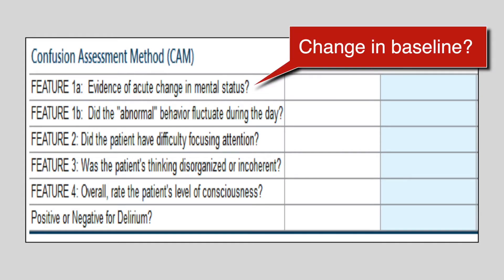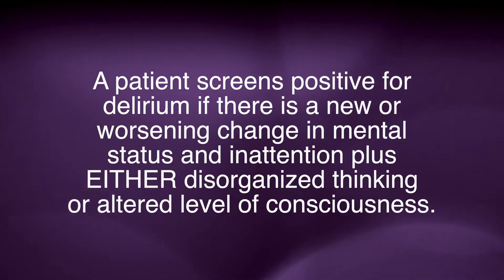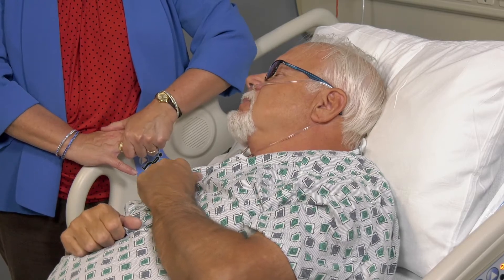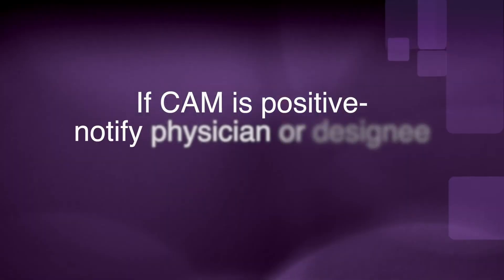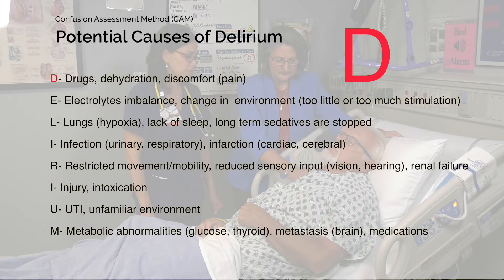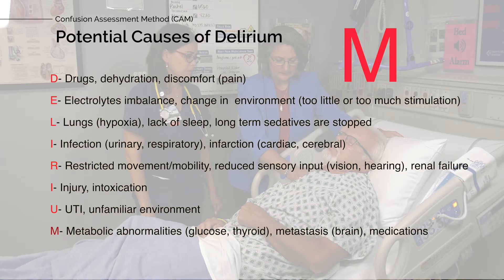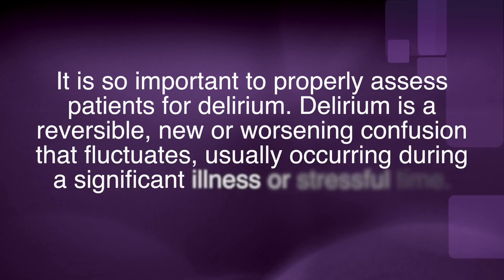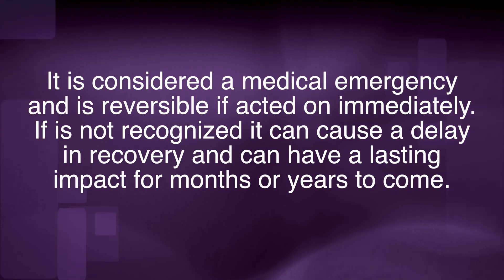Confusion Assessment Method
Inova Health System, (2020, March 6).  Introduction of Confusion Assessment Method (CAM) [Video}.